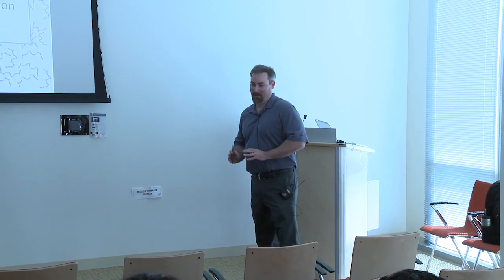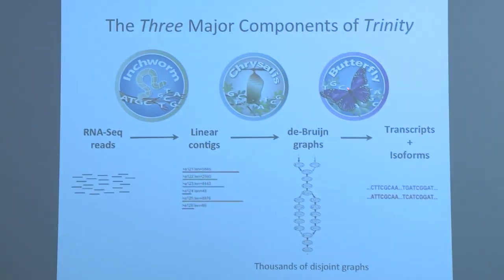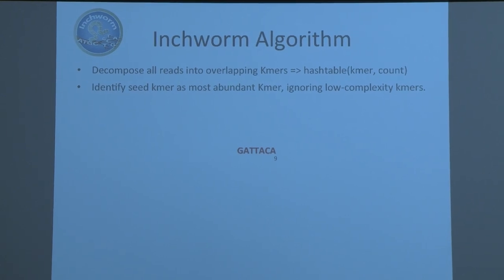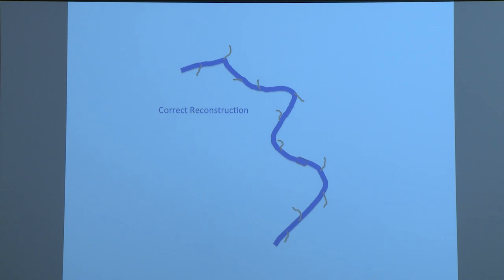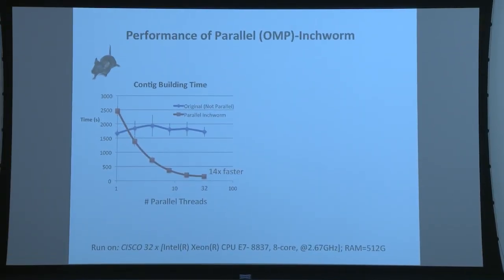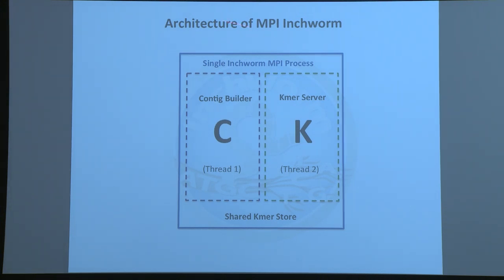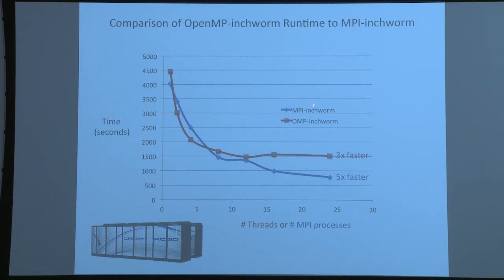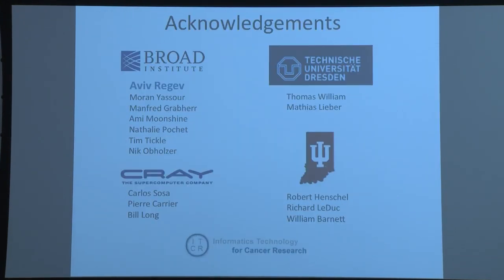Leveraging a Cray Supercomputer for Parallel De novo Transcriptome assembly using Trinity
Speaker: Brian Haas

Title: Leveraging a Cray Supercomputer for Parallel De novo Transcriptome assembly using Trinity

Abstract: The Trinity RNA-Seq de novo assembly software has become a popular application for reconstructing transcriptomes from RNA-Seq in the realms of diverse model and non-model organisms. Trinity involves several software modules (Inchworm, Chrysalis, and Butterfly) that operate in sequence, with varying computational requirements and capacity for parallel computing, and typically require the use of high performance computing systems. Earlier work by Henschel, et al. reported an initial effort of optimizing Trinity by applying best practices for high performance computing, in part, better leveraging of OpenMP for multithreading, which increased scalability and reduced runtime many-fold. Here, we further expand on efforts to improve parallelization and optimize the code for massively parallel computing environments by introducing an enhanced version of the Inchworm software using MPI programming and a novel algorithm to reconstruct transcript contigs using greedy k-mer extension in the context of distributed memory. We contrast the performance of MPI-Inchworm implementation with the earlier (OpenMP) Inchworm on (Cray XC30 hardware).